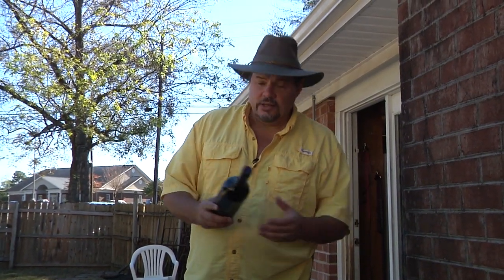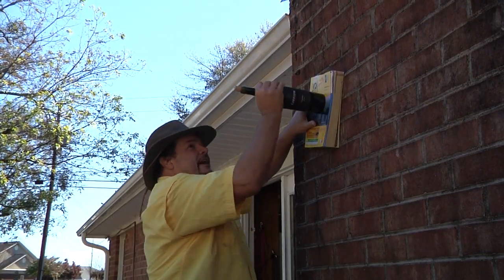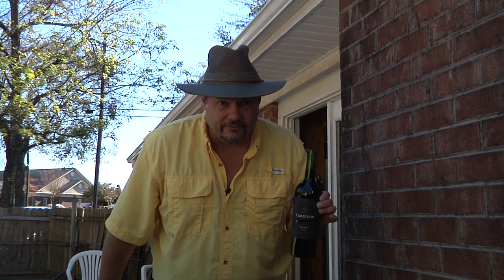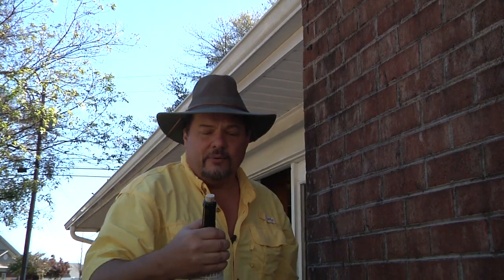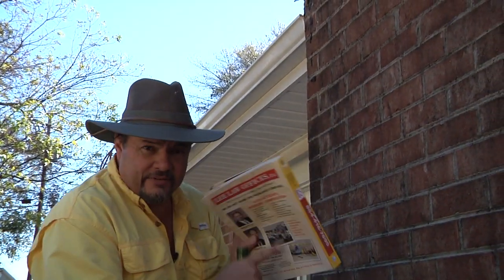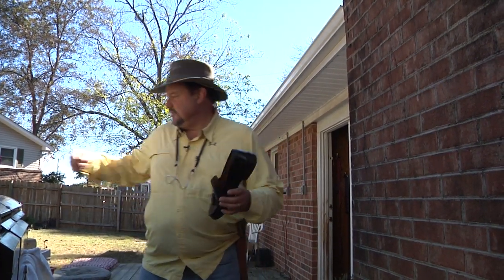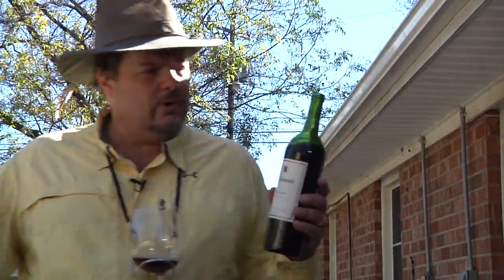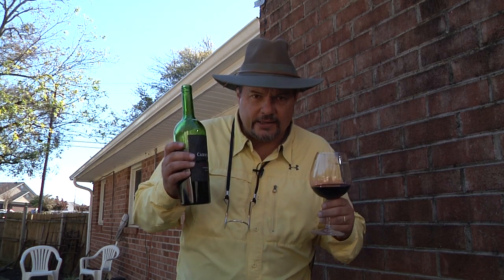How to open wine with a phonebook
This video is about opening wine with a phonebook